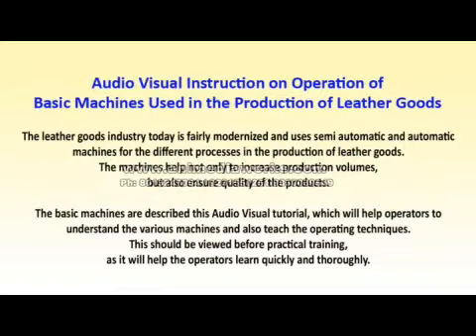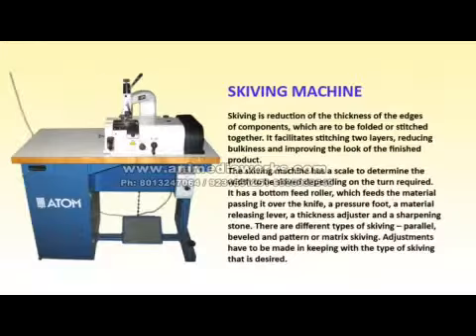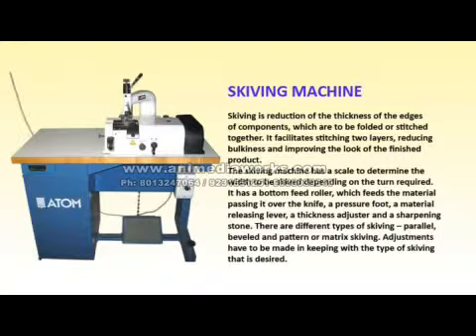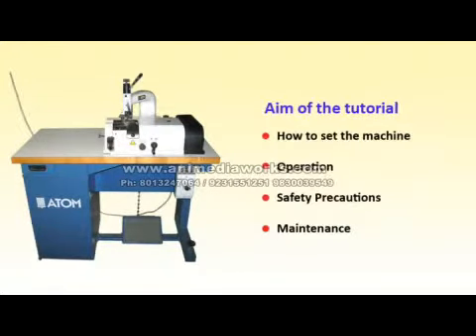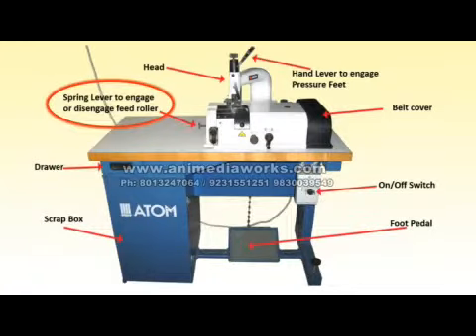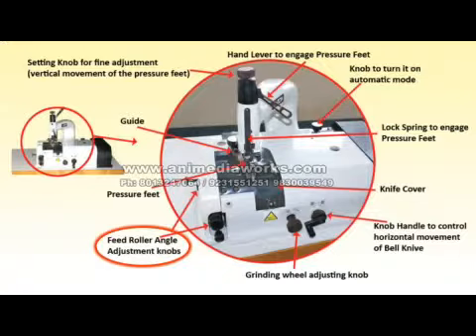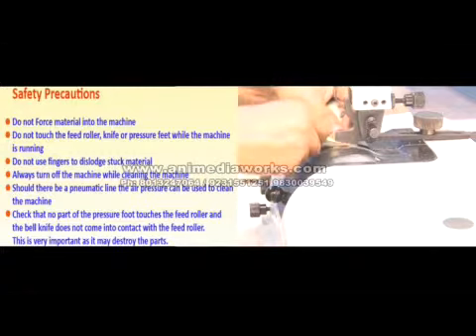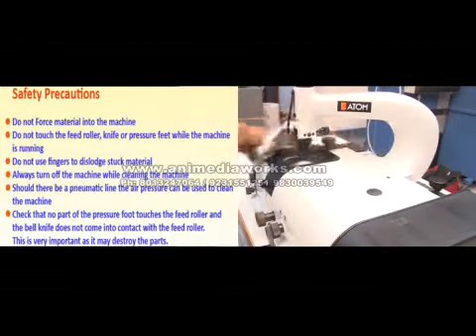ilpa Skiving Machine 2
Freya Film Script, Camera, Direction, Editing & Fx By Sambhu Jaiswal